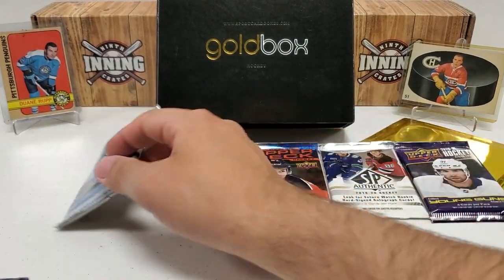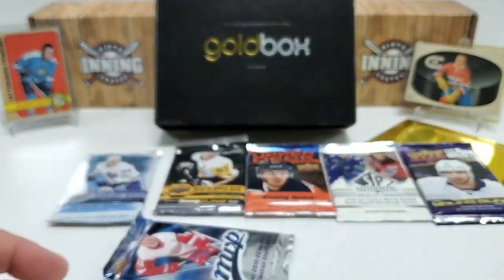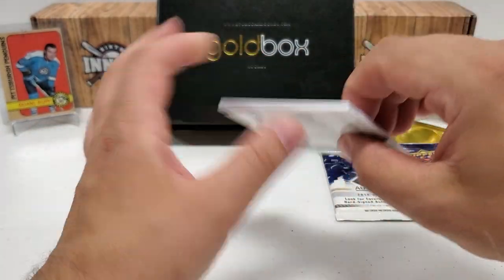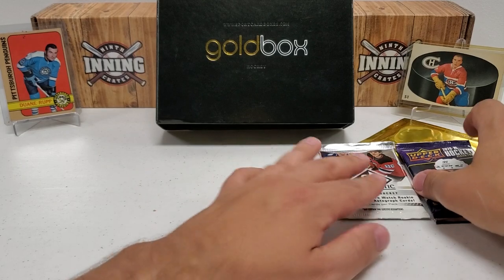Goldbox Hockey Edition Sub Box...GREAT BOX WITH SWEET PACKS AND PULLS!!!!!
Breaking the Goldbox Hockey Edition Sub Box and getting some great packs and awesome pulls!!!  Thanks!

*The SP card from 91/92 UD is only about a $3 card...still cool though!

Mail:

Growin' The Hobby
Natrona Heights, PA 15065